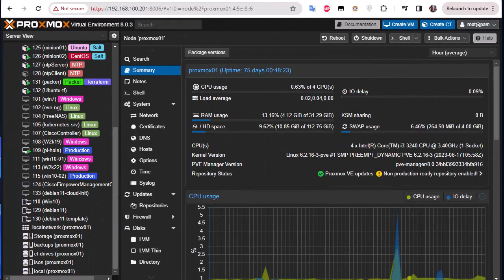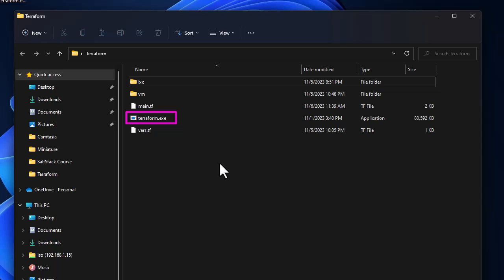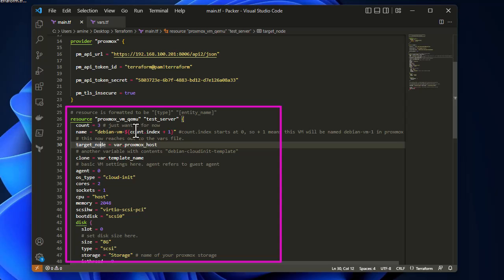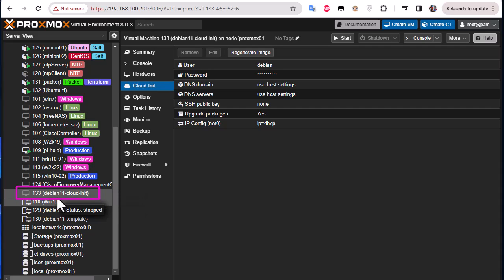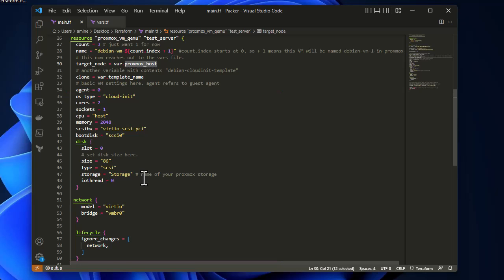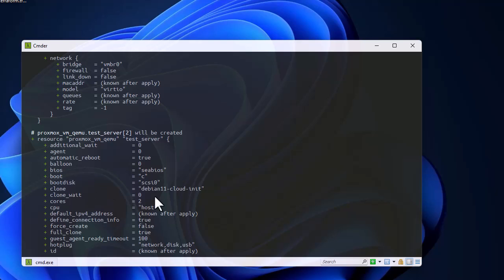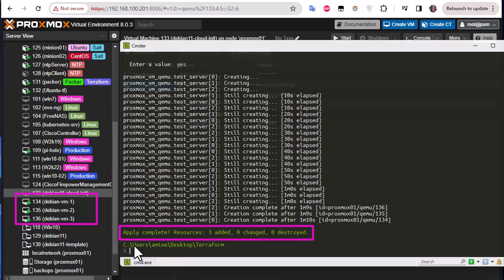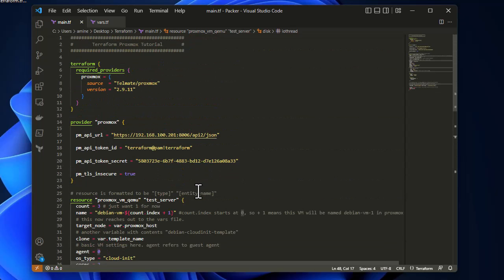How to deploy VMs in Proxmox with Terraform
In my last video, I showed you  how to create a LXC container  in Proxmox using Terraform. In this video, we’ll take a cloud-init template and use it to deploy a couple VMs via automation using Terraform. If you don’t have a cloud-init template, you need one before proceeding.

Overview
- Install Terraform
- Determine authentication method for Terraform to interact with Proxmox (user/pass vs API keys)
- Terraform basic initialization and provider installation
- Develop Terraform plan
- Terraform plan
- Run Terraform plan and watch the VMs appear!

You can find the files used in the video in the Github repository: